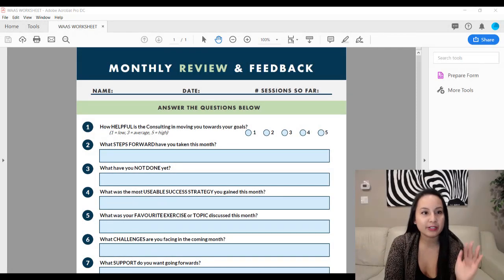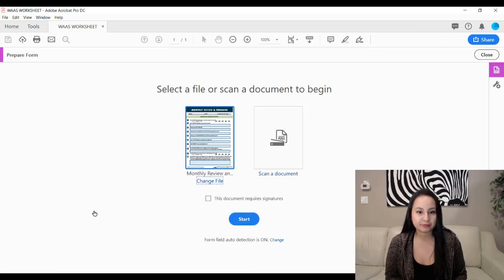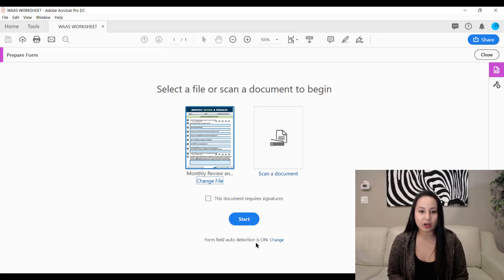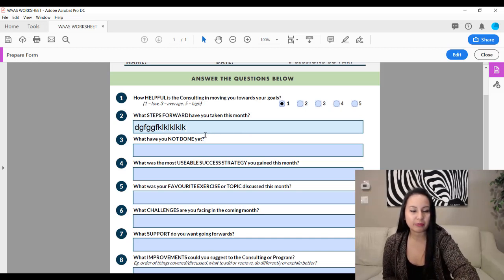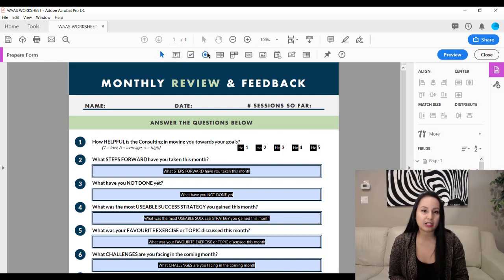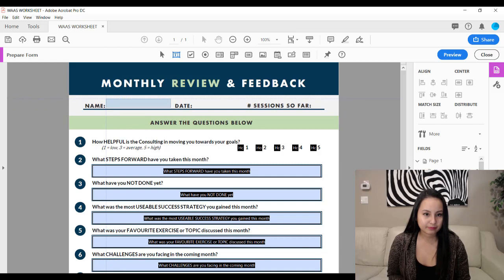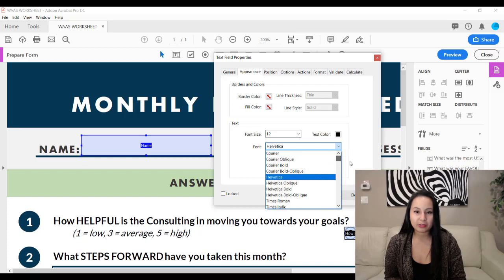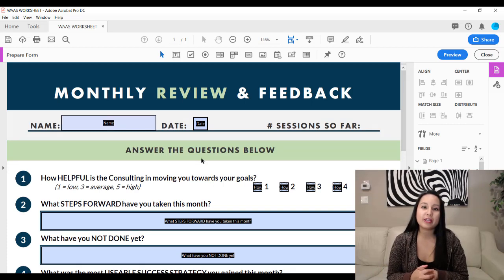How to Make a PDF Fillable in Adobe Acrobat Pro DC: Automatically Makes it Fillable!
Wondering how to make a PDF fillable so that people can type directly into the fields, check boxes, etc? We use Adobe Acrobat Pro DC as our go-to software when we create fillable PDF forms for our clients. In this video, I show you how you can do this on your own using the "prepare forms" feature in Adobe. It's a really neat function that makes creating fillable fields a lot faster and less manual from other softwares we’ve used.

➤ WORK WITH ME:  Need a reliable graphic designer for ongoing projects?

Chapters:
00:00 How to Make a PDF in Adobe Acrobat Pro DC Tutorial
00:20 Inside Adobe Acrobat Pro DC
00:43 Preparing a PDF Fillable Form
02:30 Check if PDF Fillable Form is Correct
03:36 Add Fillable Form Fields in Adobe Acrobat Pro DC Tutorial